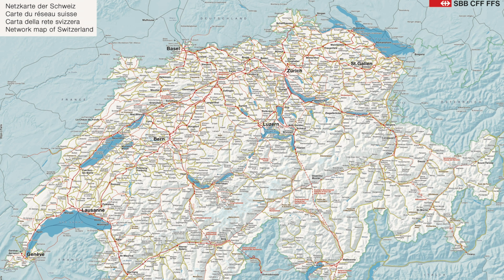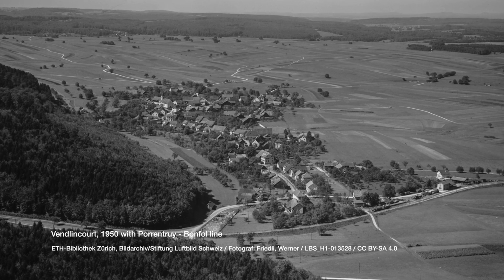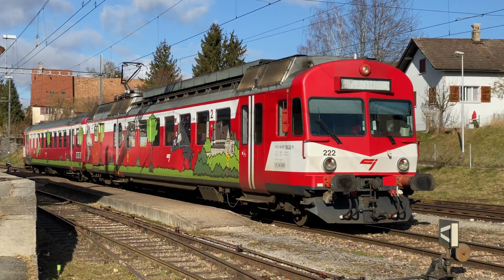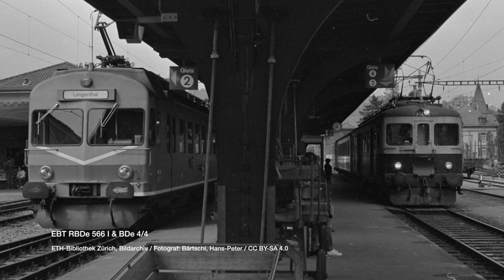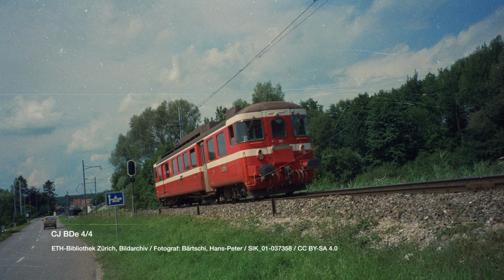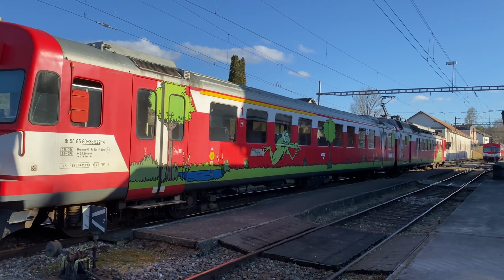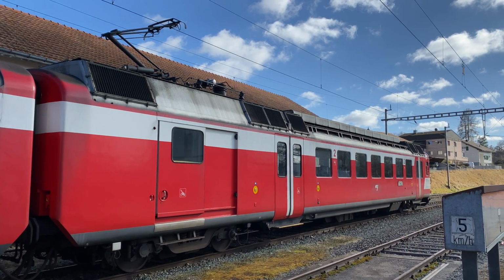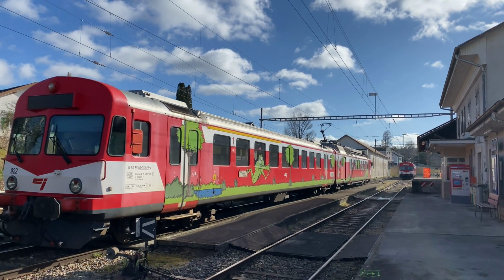Swiss Branch Railway stuck in history Porrentruy - Bonfol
On today’s trip, we will explore a wonderful old school standard gauge branch line in norther Switzerland, the CJ Porrentruy – Bonfol line, and enjoy the last days of their rolling stock of historic value, the RBDe 566 I, which paved the way for one of the most successful and widespread regional train generations in Switzerland, the RBDe 566 II NPZ.

The short branch line from Porrentruy to Bonfol opened born in 1901 as “Régional Porrentruy – Bonfol” (RPB) and got integrated in the Chemins de fer du Jura in 1944. Since then, it operates as a branch line that got lost in time after its last modernization in the 1950s.

But the planned projects on the line will soon change this.

Timestamps
00:00 Intro
00:51 The Porrentruy - Bonfol line
02:42 RBDe 566 I
07:01 The replacement

Special thanks to Dominic for all the interesting information.